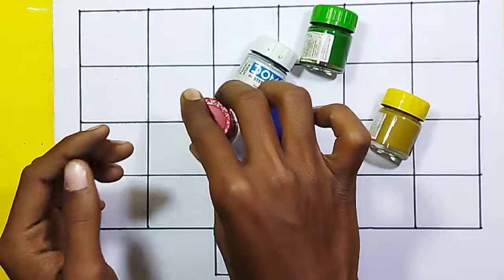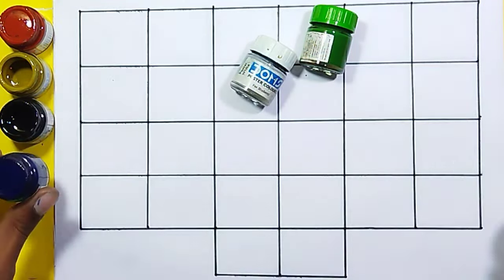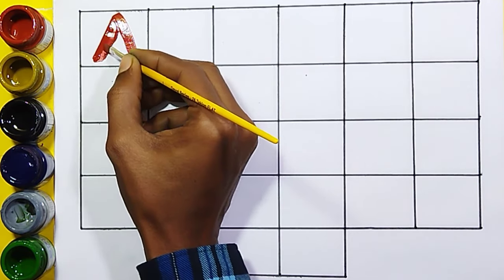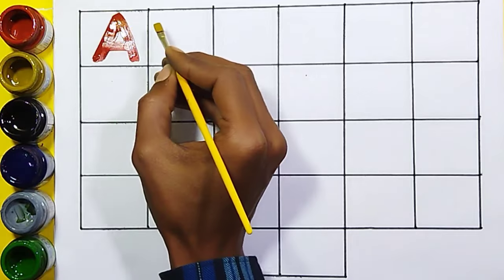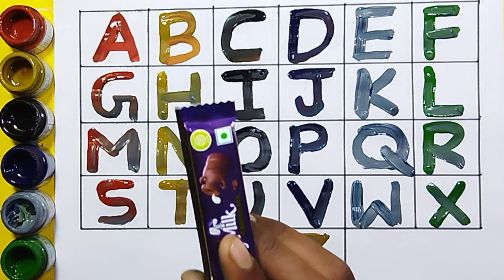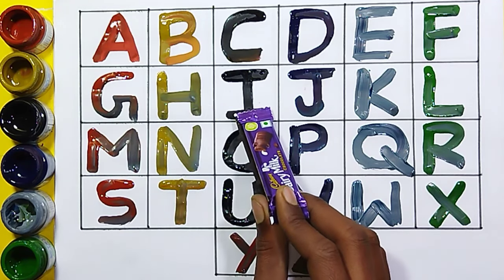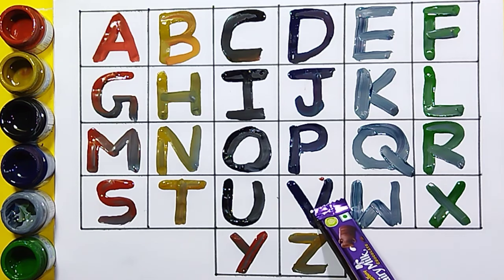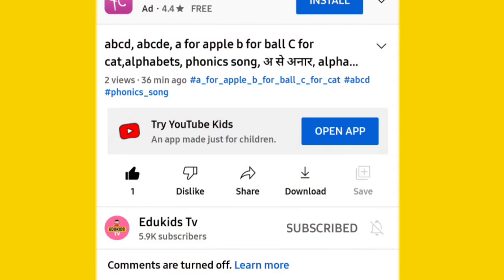Best Learn ABC Puzzle, 1 To 100 Counting And Write Abcd, One Two Three, 123 Numbers, Alphabet A to Z